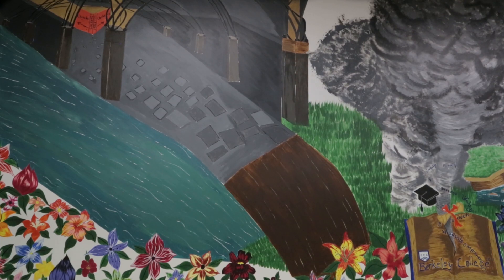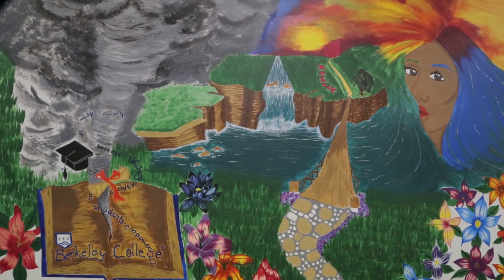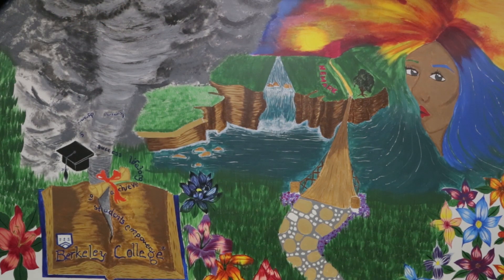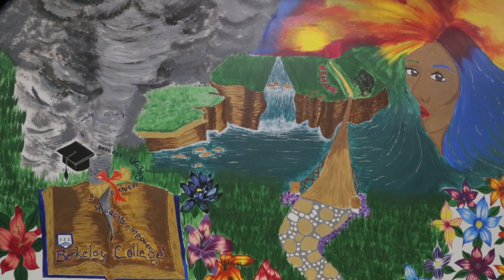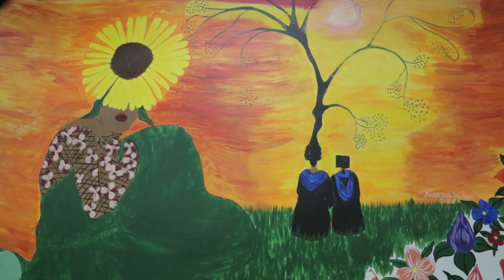One Berkeley Minute February 2018